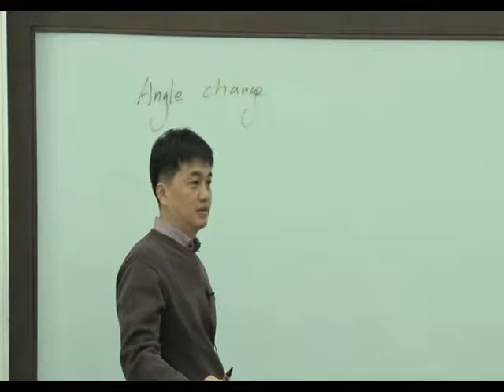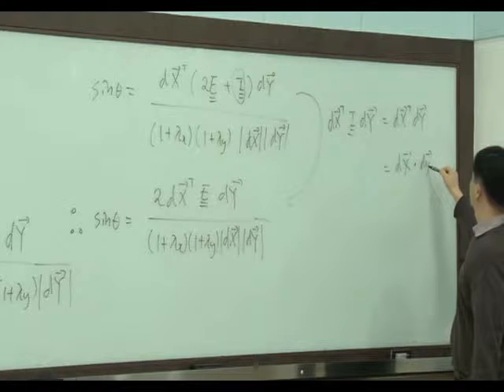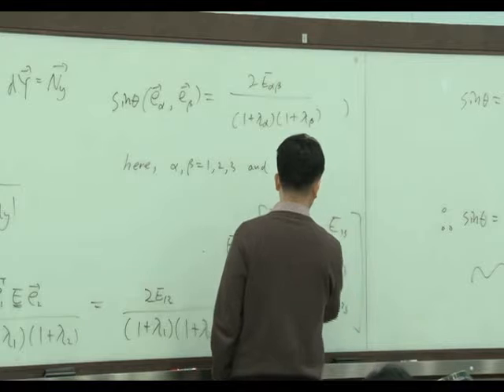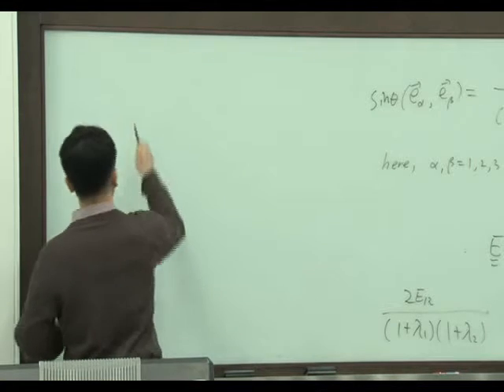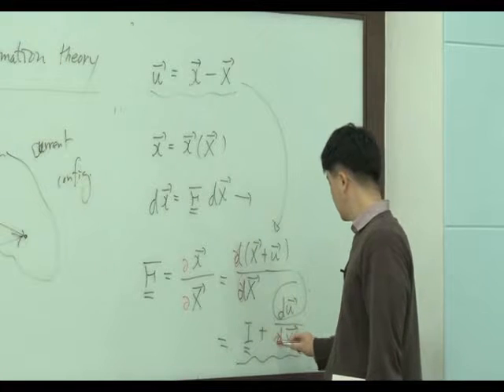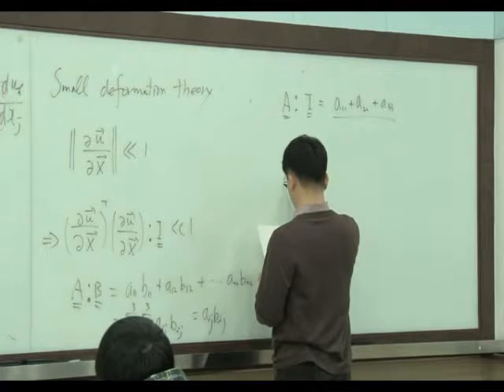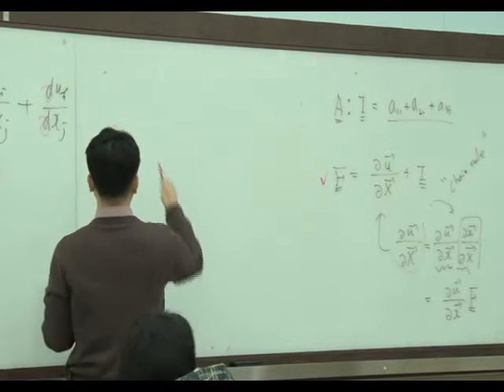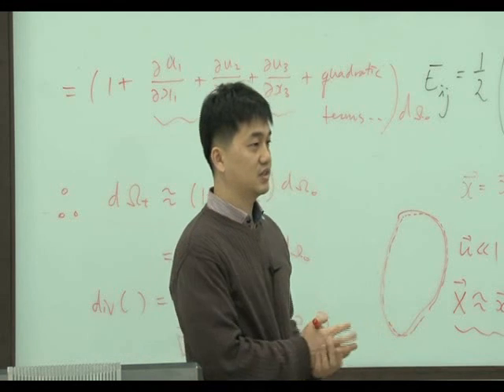lecture 7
2012 [OSE530] Advanced analysis of solids and structures(고등구조해석)